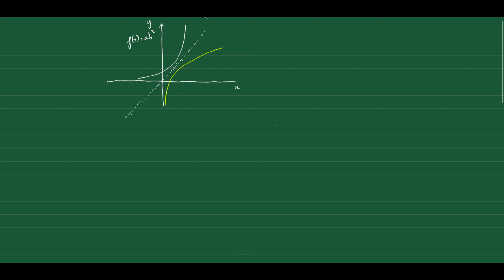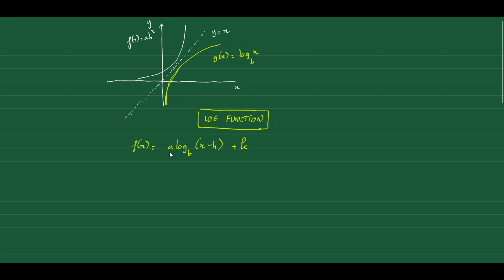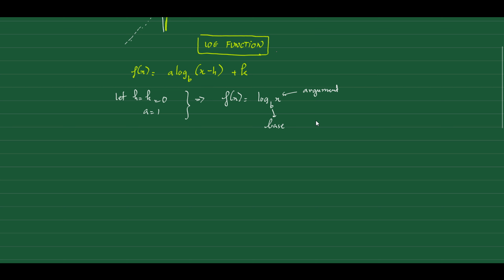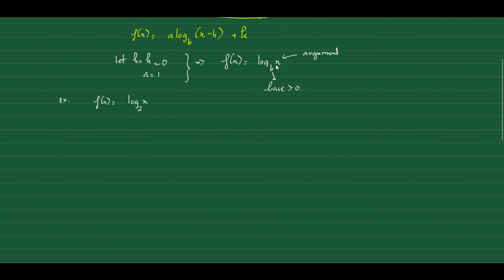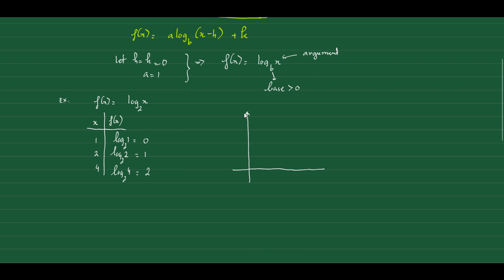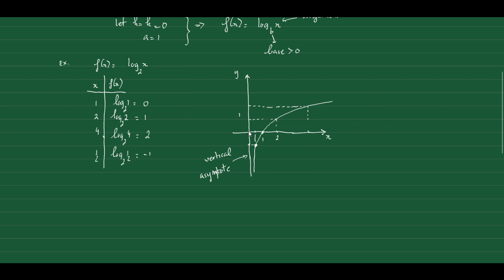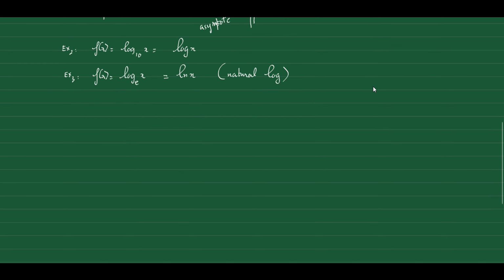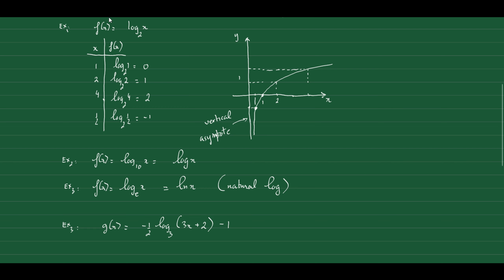MAC1105: Log Function